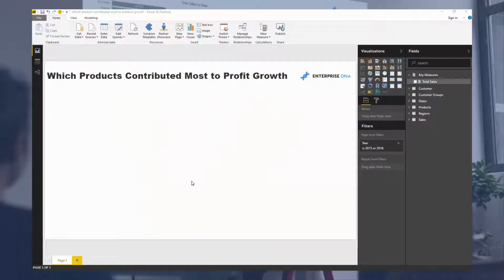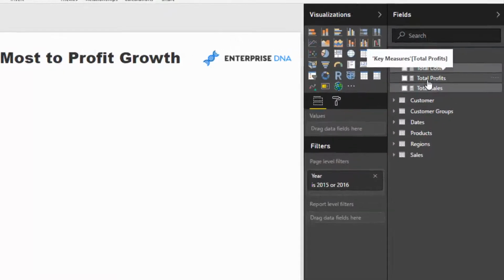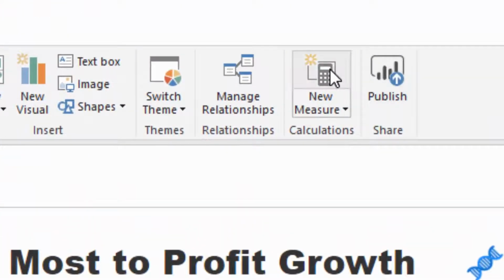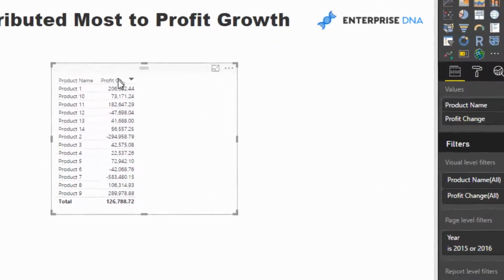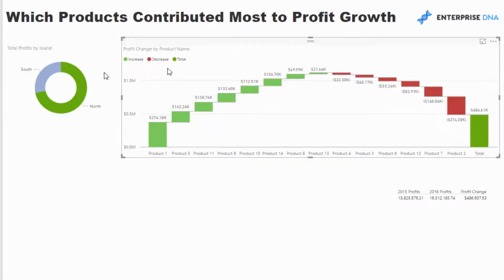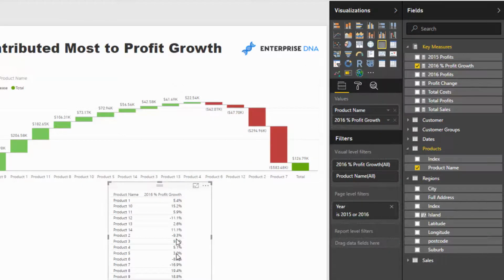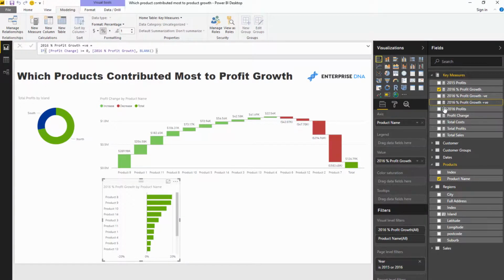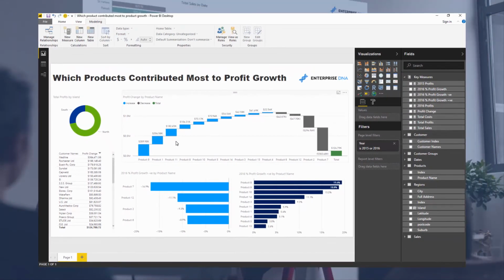Solving in Power BI Which Products Have Contributed Most to Profit Growth using DAX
Learn techniques in Power BI using DAX which allow you to solve with products that are being sold are contributing the most to profit growth. We walk through a range of DAX formula that could be used in a variety of similar scenarios.

Video Details
0:50 determining total costs & profits
2:15 isolating product growth
4:00 determining profit change
6:24 determining percentage of profit change
7:56 showcasing positive & negative changes

Learn Which Customer Groups Experienced The Greatest Growth – Power BI & DAX
Check Whether Revenue Growth Is Profitable – Analysis In Power BI w/DAX

For more profit support queries to review see here….